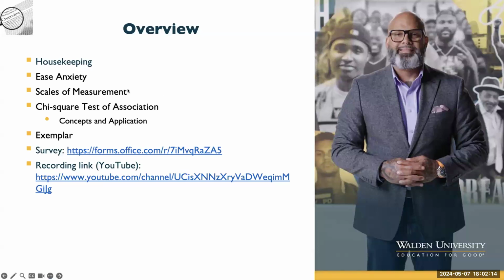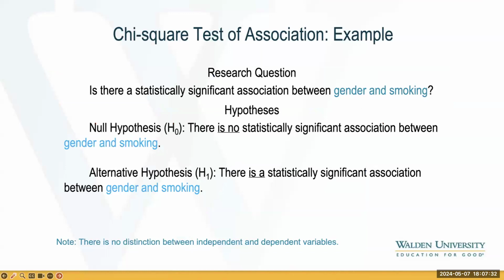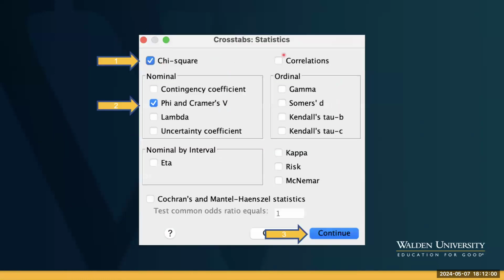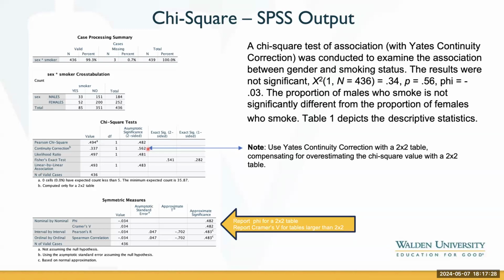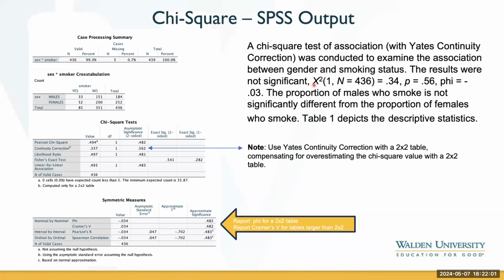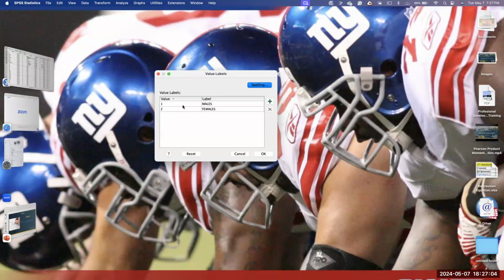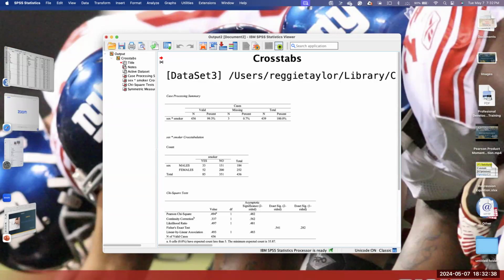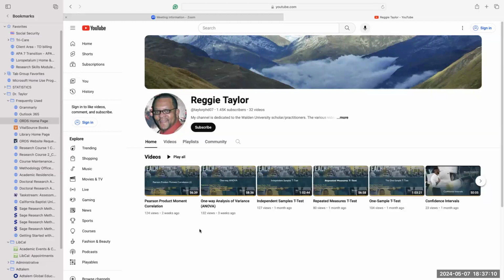Chi Square Test of Association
The chi-square test of association is a non-parametric test used to examine the relationship between categorical variables. In this session, Dr. Taylor will explore the chi-square test of association. Dr. Taylor will briefly revisit the measurement scales before the chi-square test of association, including assessing data assumptions in SPSS, data analysis using SPSS, and SPSS output interpretation (e.g., p-value, chi-square statistic, Phi and Cramer's V effect sizes, etc.). Finally, Dr. Taylor will present an APA-compliant results write-up, including tables and suitable graphics. The seminar will be recorded, and attendees will have access to the recording and PowerPoint for future use. The attendees will receive an exemplar for future reference!